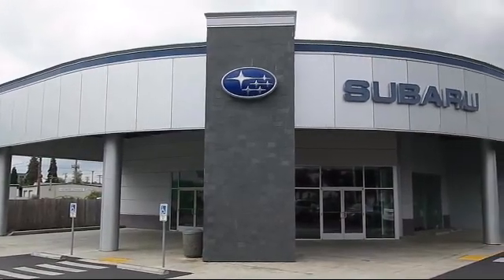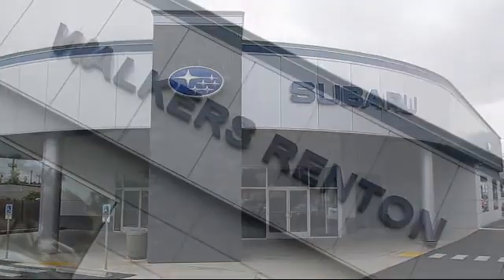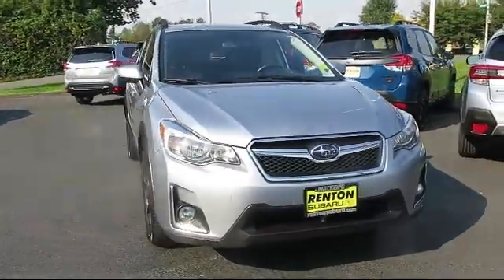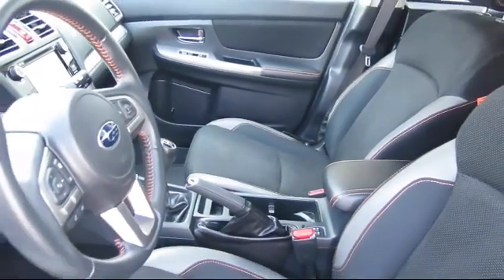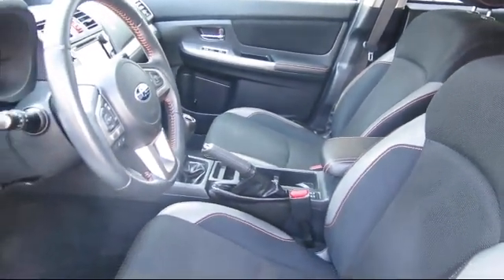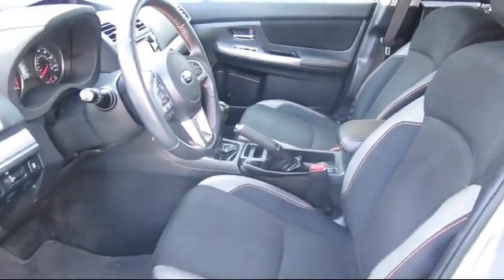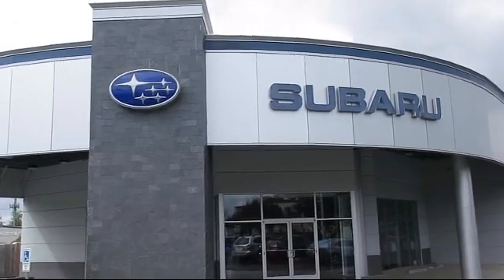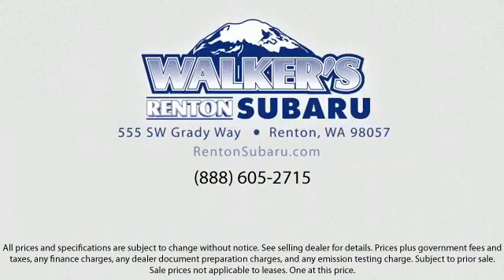2016 Subaru Crosstrek Premium Seattle Bellevue Renton Kent Auburn Lynnwood Edmunds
2016 Subaru Crosstrek Premium Stock Number: WS4487A Vin:JF2GPABC6G9212609.